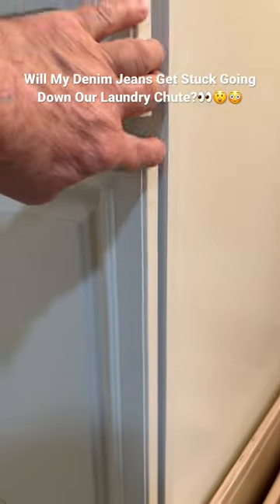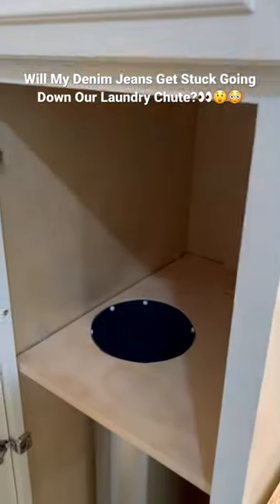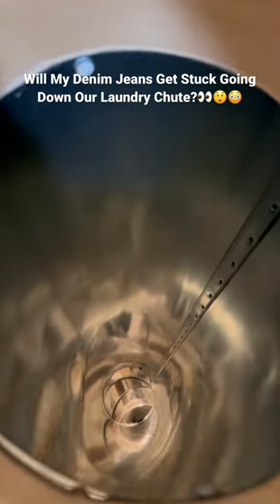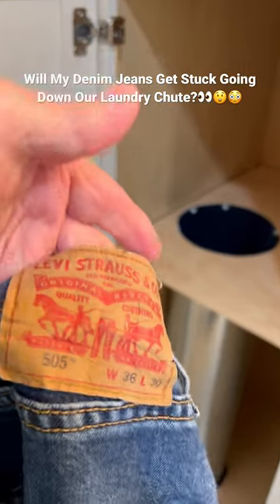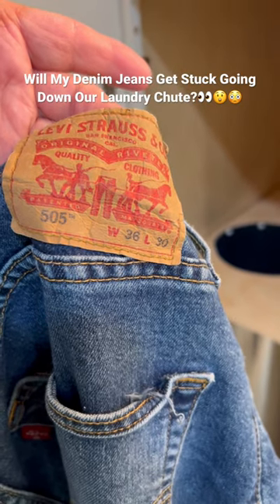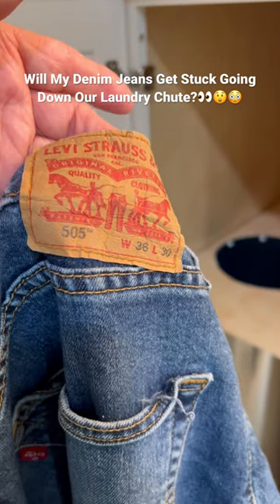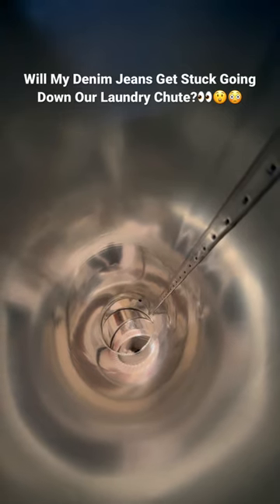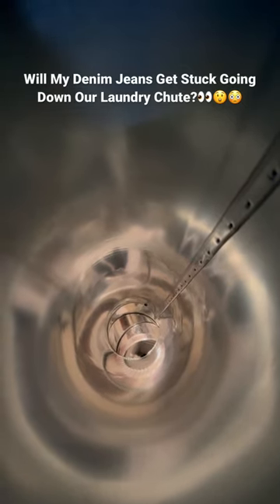Will My Denim Jeans Get Stuck Going Down Our Laundry Chute?👀😲😳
We had a number of our viewer/subscribers ask us to post a video of a pair of work jeans going down our new laundry chute to see whether or not they would get stuck inside of our laundry chute.  You'll have to watch this short video to see what happened.